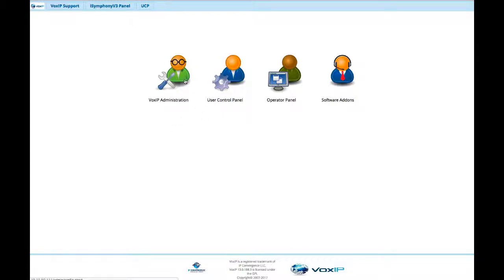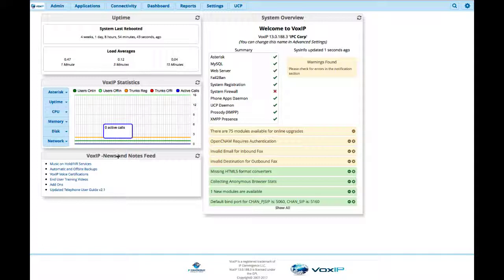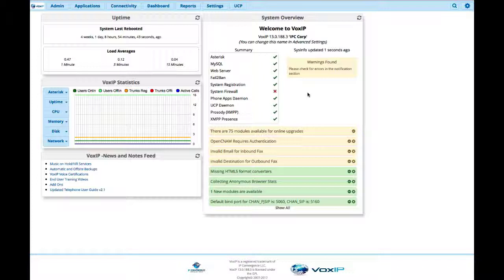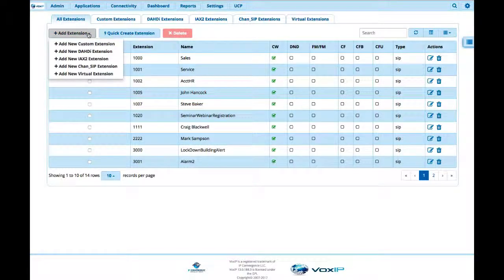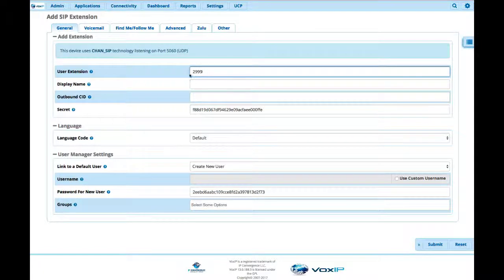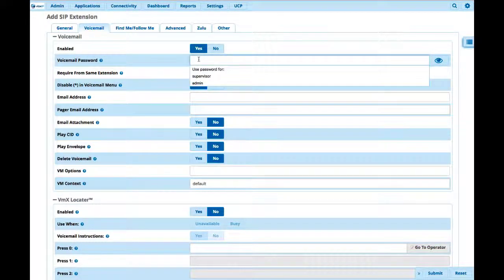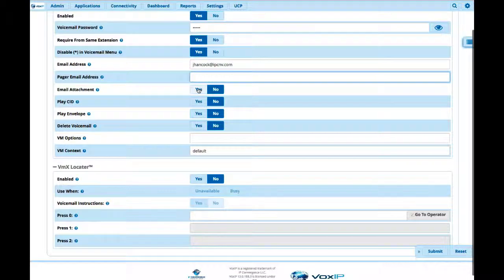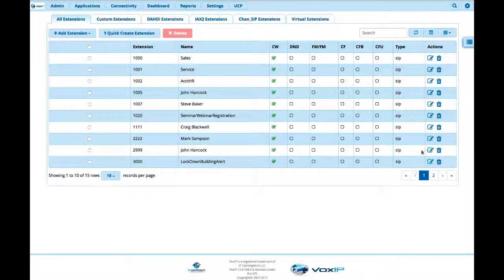Section 1 Dashboard Overview and Extension Setup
Video details the main system dashboard and the configuration needed on the system to connect to a SIP endpoint(telephone, etc.)